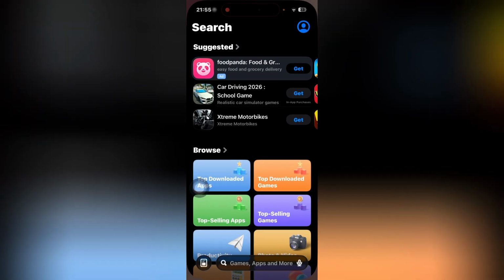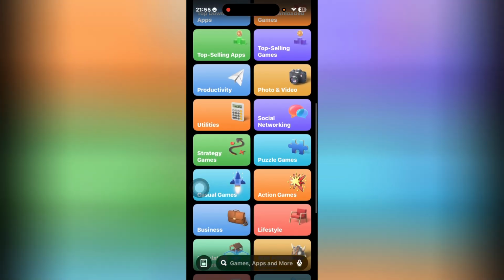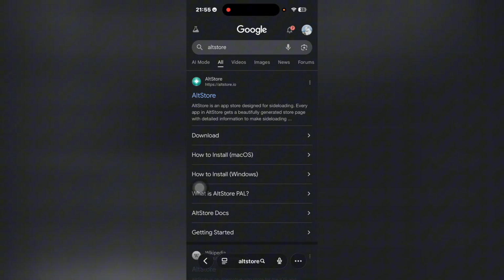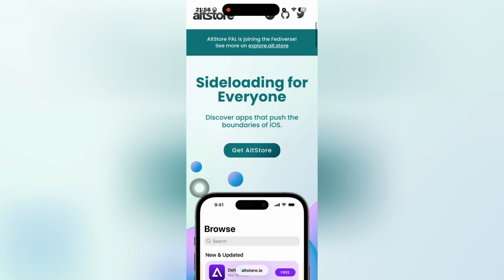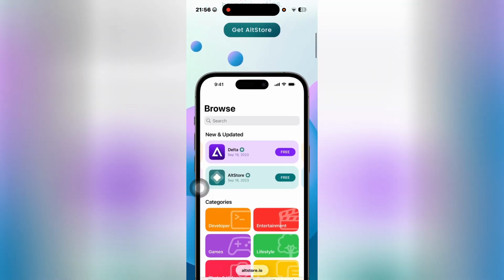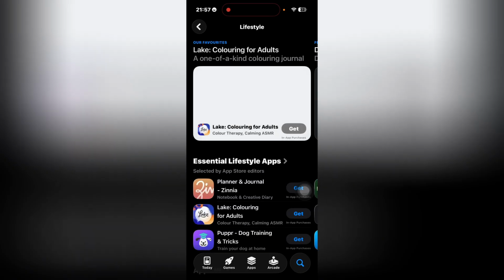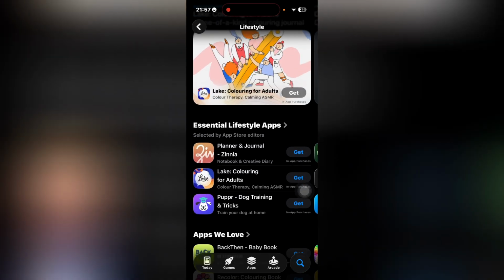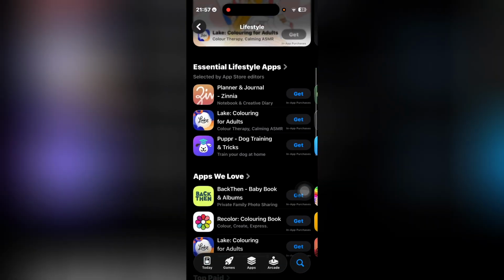How To Sideload Appstore (Quick Guide)